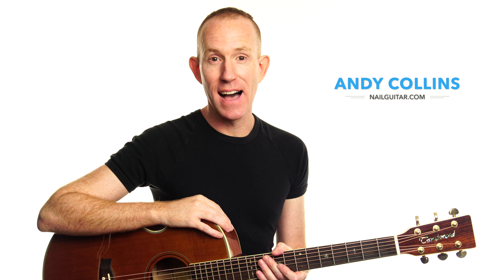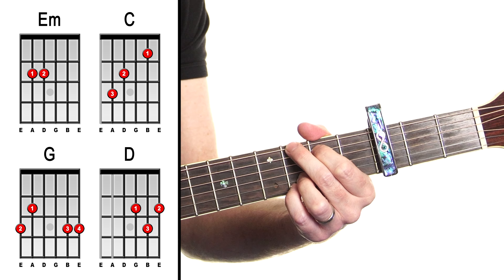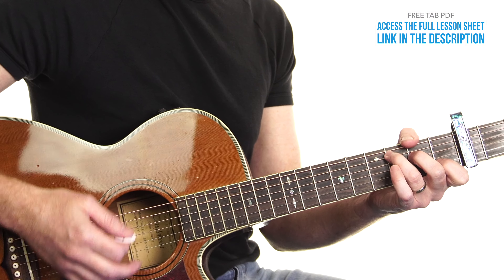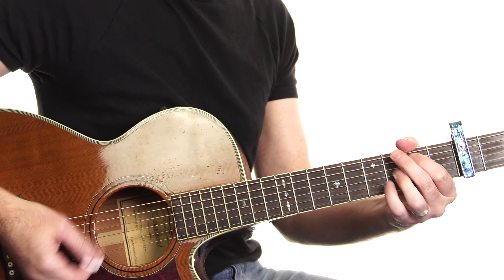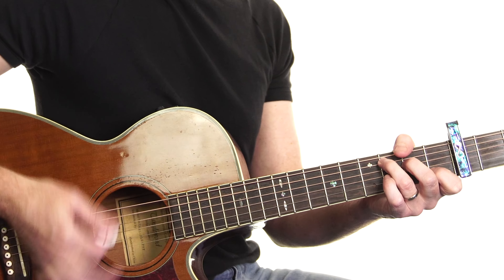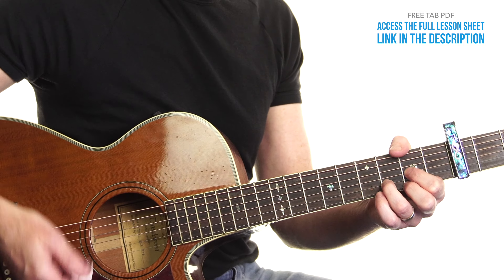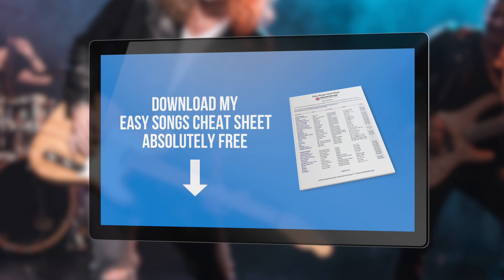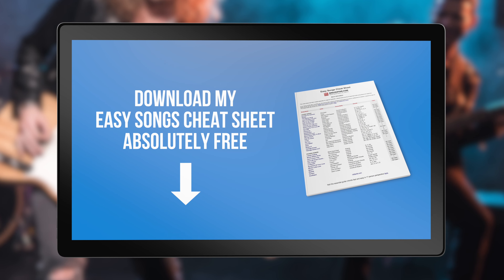Hall Of Fame ★ The Script ★ Acoustic Guitar Lesson [with PDF]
◄ Easy Songs Cheat Sheet [FREE]

Guitar Course:
Looking for a complete step-by-step guitar learning system?
Hall Of Fame The Script Guitar Lesson - Easy Acoustic Tutorial